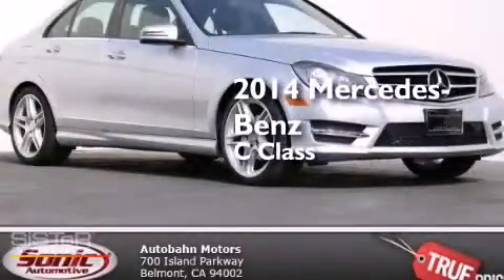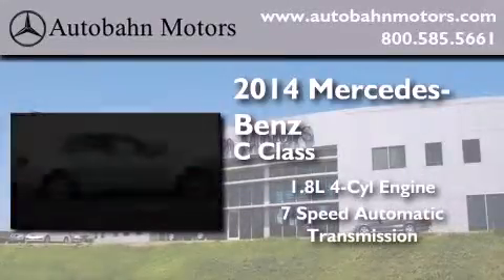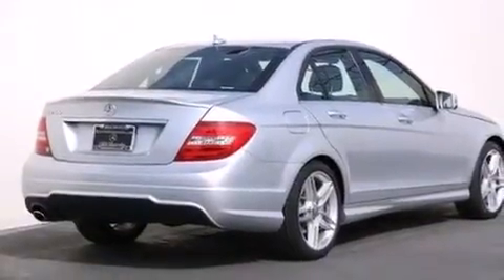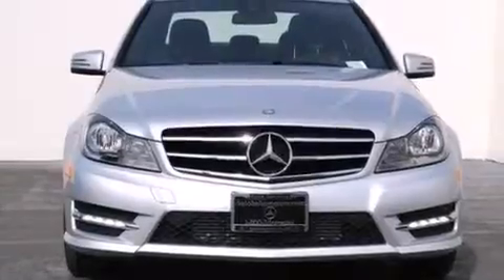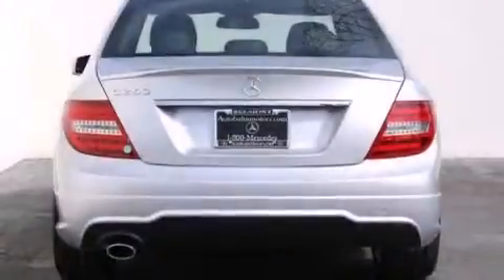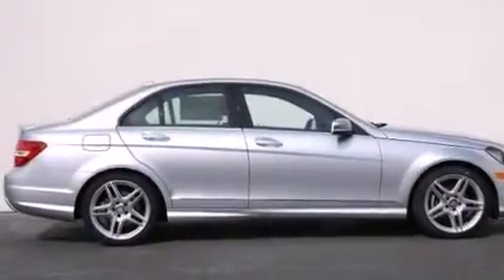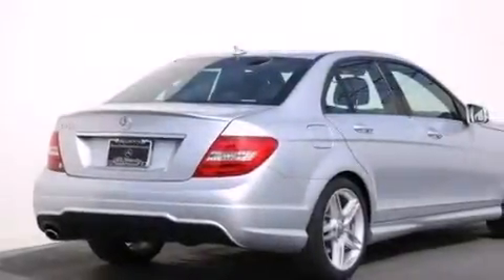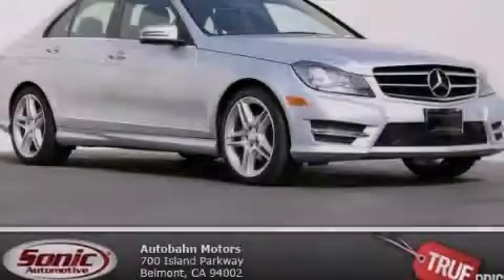2014 Mercedes-Benz C250 Sport Belmont CA 94002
We've been honored to serve the Belmont CA area , we promise that your experience at our dealership will exceed your expectations ! Year : 2014 Make : Mercedes-Benz Model : C250 Engine : 1.8L I-4 cyl Trans . : 7 speed automatic Exterior : Steel Gray Metallic Miles : 13 Interior : Black Autobahn Motors 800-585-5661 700 Island Parkway Belmont , CA 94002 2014 Mercedes-Benz C250 Sport Belmont CA